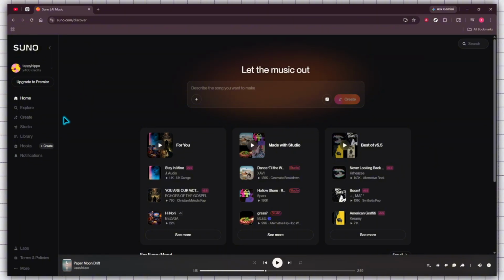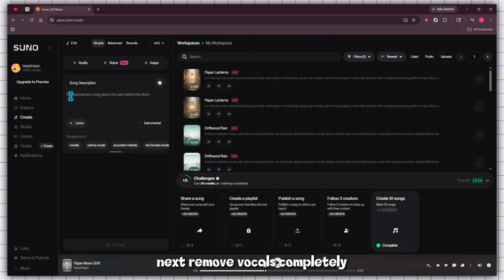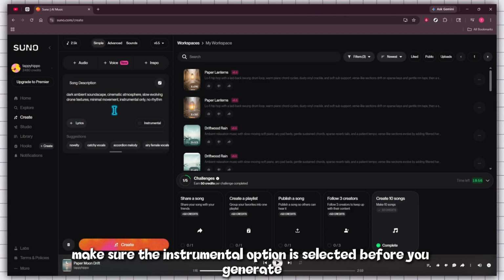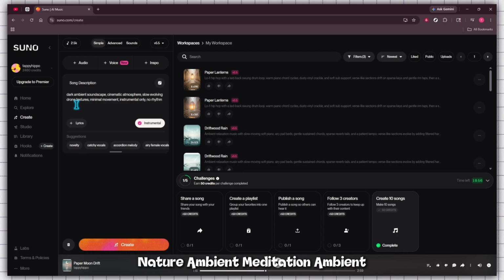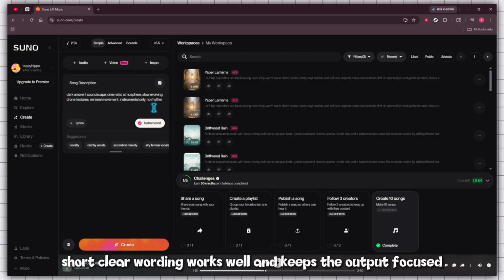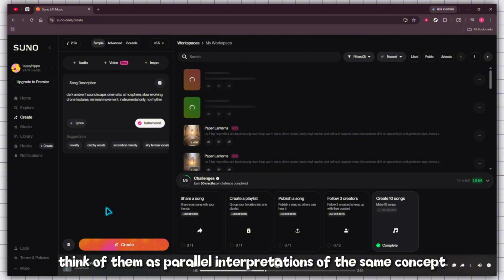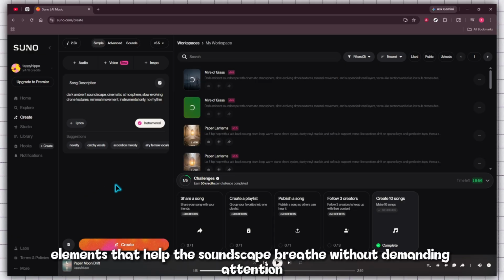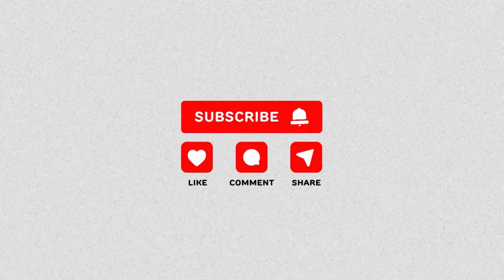How To Generate Ambient Music With Suno AI (2026 Guide)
Discover the future of music creation with Suno AI, a revolutionary tool that helps you produce stunning ambient music. In this video, we'll explore the possibilities of creating amazing ambient music with Suno AI in 2026. Learn how to harness the power of artificial intelligence to craft unique and captivating soundscapes that will transport your listeners to another world. From soothing melodies to haunting textures, Suno AI makes it easy to create professional-sounding ambient music without needing extensive musical knowledge. Join us as we dive into the world of Suno AI and uncover the secrets to creating breathtaking ambient music that will leave you and your audience spellbound. Whether you're a seasoned musician or just starting out, this video will show you how to unlock the full potential of Suno AI and take your music production to the next level. Get ready to create amazing ambient music with Suno AI in 2026 and experience the thrill of bringing your musical visions to life.